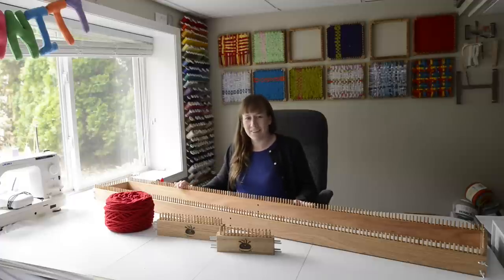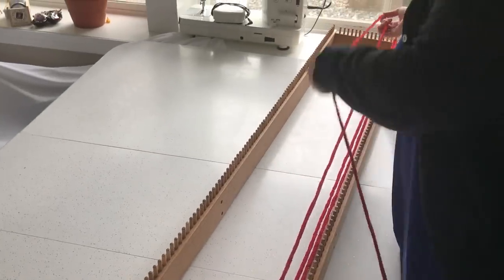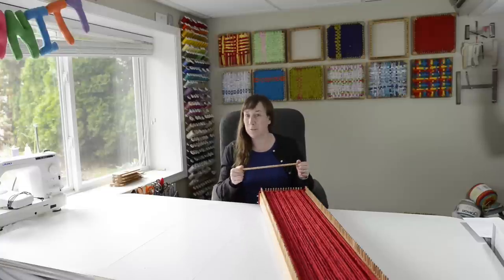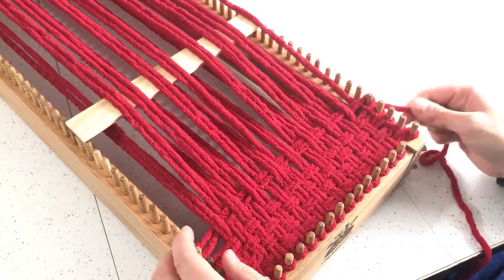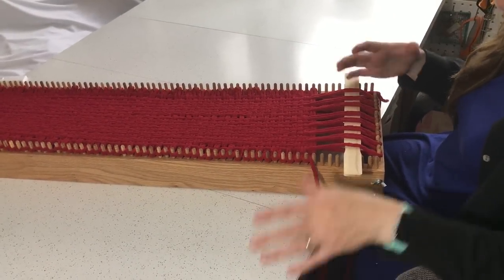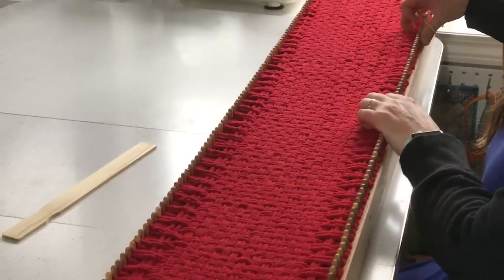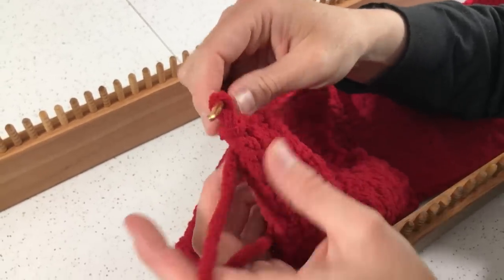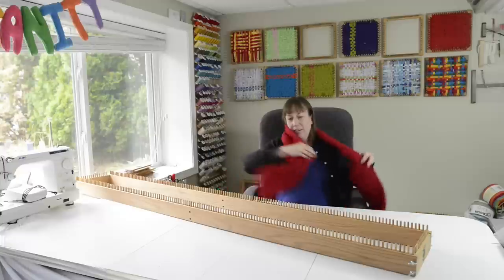How to Weave a Scarf on the CraftSanity Kindred Scarf Loom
for weekly blog posts.